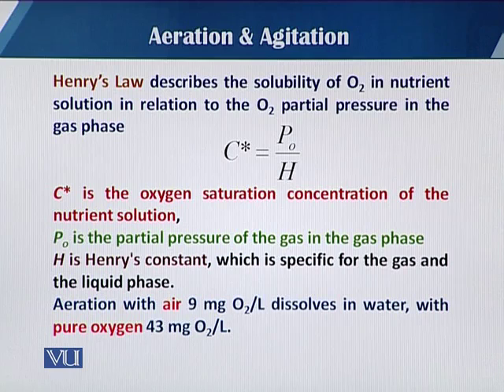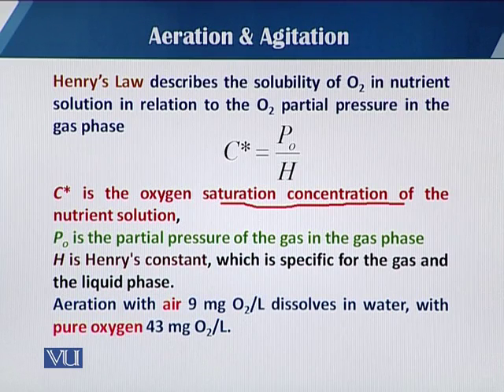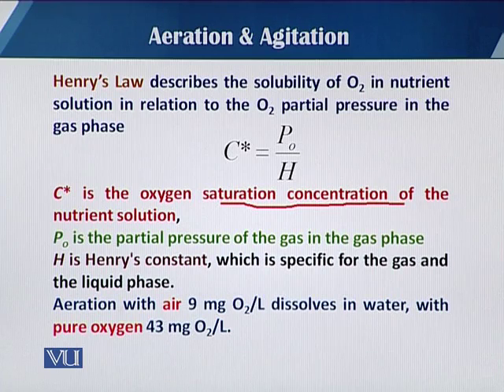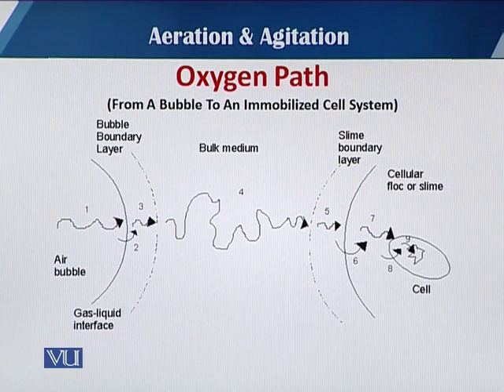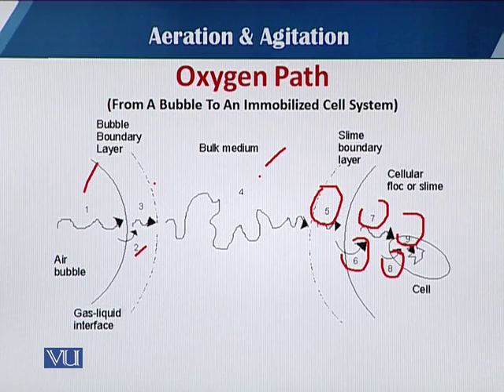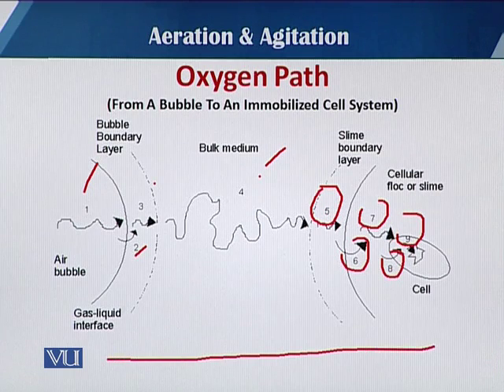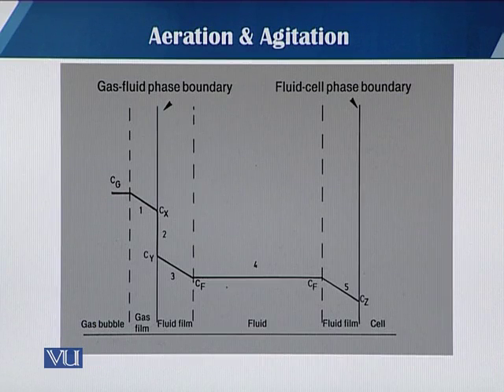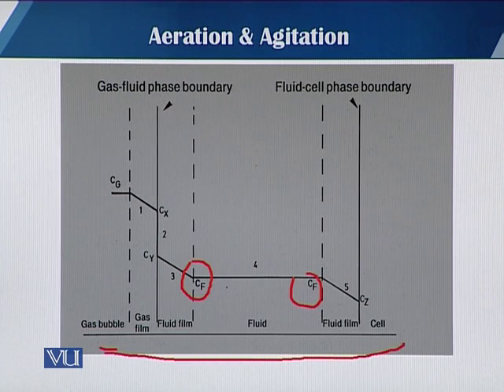BT735_Topic109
Topic: 109